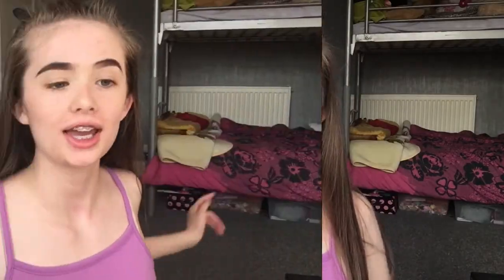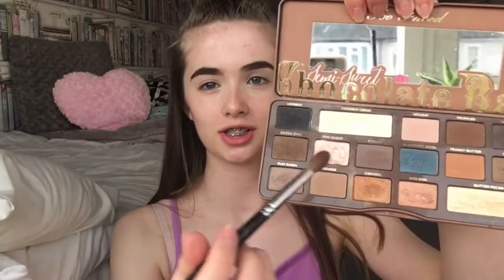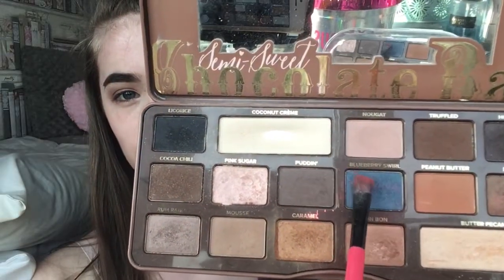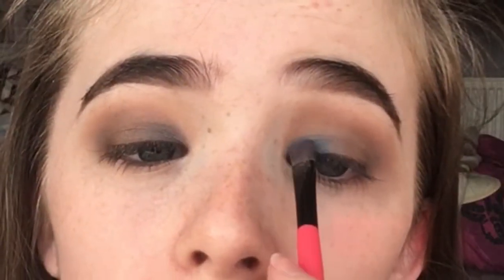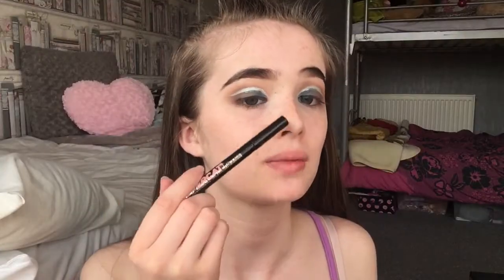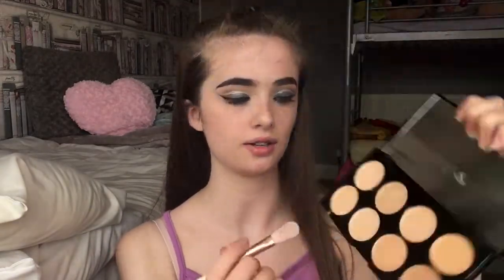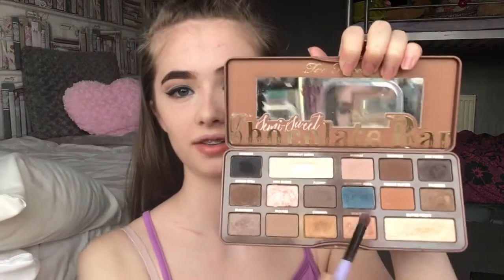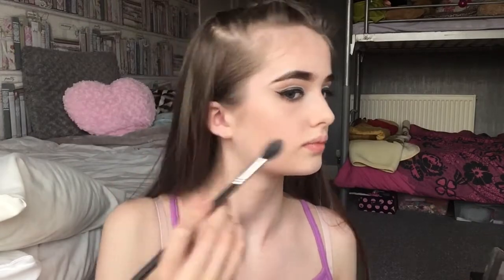Too Faced semi-sweet palette tutorial | it’s ambers life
Hey guys it's me Amber
Today's video is an eyeshadow tutorial
I used the too face semi-sweet chocolate bar palette
I have an extra video going up on Friday!
Also comment some Q&A questions for a chatty get ready with me!
Good byeeeeeee

Go check me out on social media~

Musical.ly- @amberdunn
21 buttons- amber.dunn
Veleza- @amberdunn

Hi ! I’m Amber and I post a makeup video on Wednesdays and a random video on Sundays.

Mini Q&A
How old are you//when's your birthday?
14//30th January

What do you film on?
iPhone SE

United Kingdom